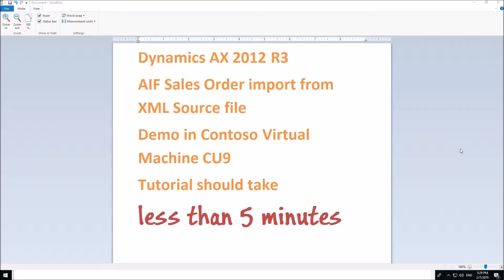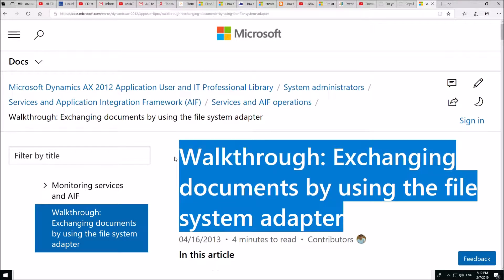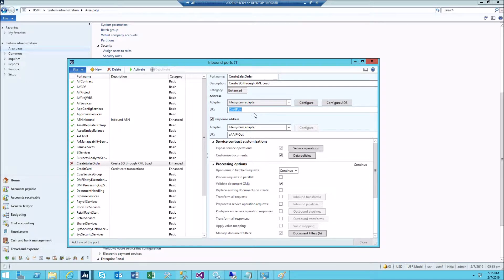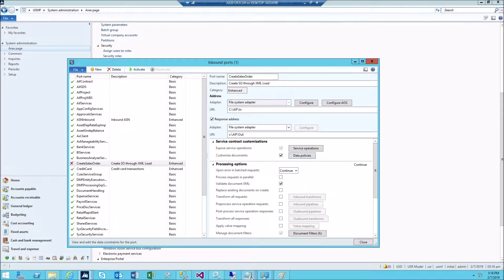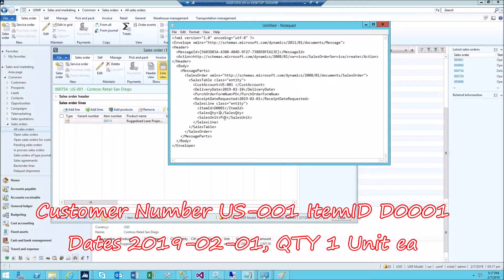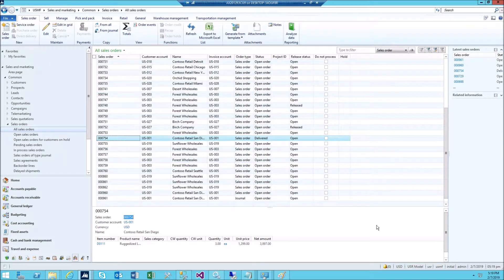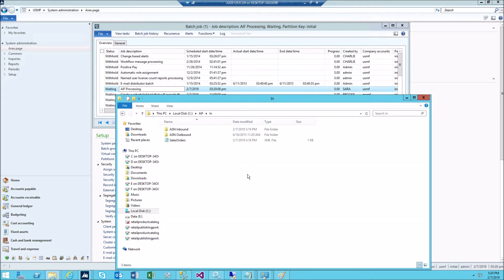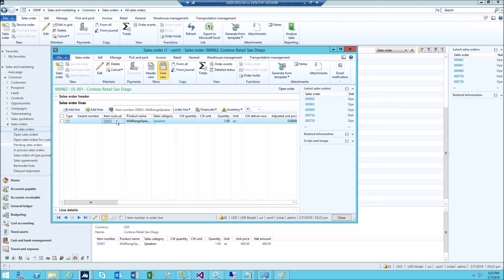Dynamics AX 2012R3 AIF Sales Order import from XML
In this tutorial we use Contoso virtual machine (CU9) which you can download from Microsoft Dynamics Partner Source and mount two virtual hard drives following the instructions.  In Microsoft Dynamics AX 2012 you can use two data migration tools: Application Integration Framework or AIF and Data Import Export Framework (DIXF).  As you will see in this demo we repeat the batch of AIF processing every minute, meaning that you may have quasi real time integration.
This demo is very primitive and should take only 7 minutes of your time.  But apparently Sales Orders integration is one of the core features of front end eCommerce data migration to AX
As you may know in Dynamics 365 Finance and Operations AIF is no longer available, so this tutorial is for developers supporting customers on old version 2012.  In D365 you may consider Data Management which is based on Data Entities.  In the case if Data Entity is not available out of the box, you can create Custom Data Entity (Public) to be available in Data Management as well as open for Odata connection (for example REST web services if you would like real time integration)
Back to AIF.  You can use it as we demo - without X++ coding, or you can incorporate it into your MorphX customization